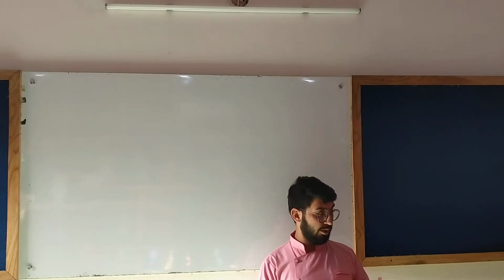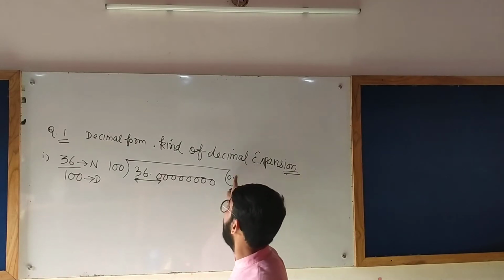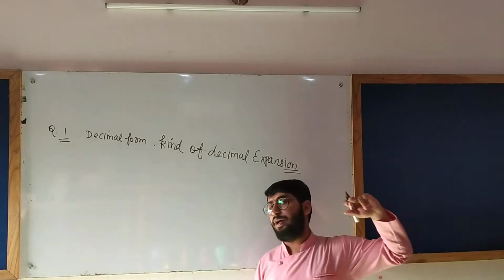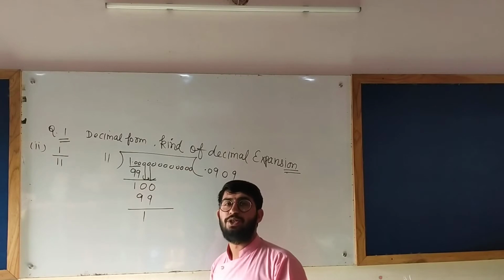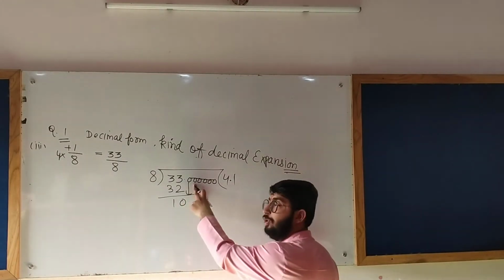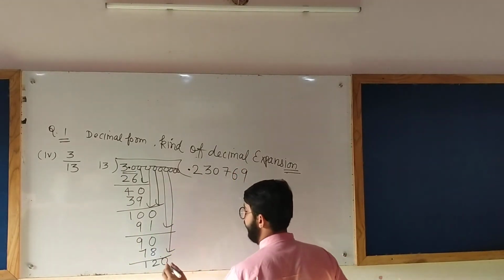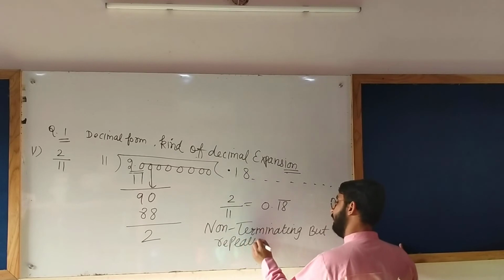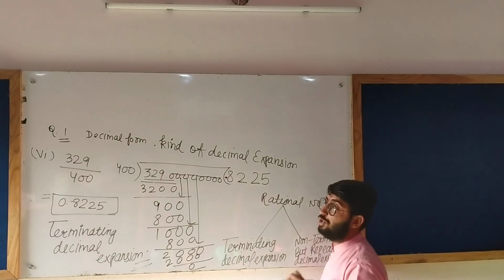Chapter~1 (real numbers ),ex..1.3 ,,question no. 1 for class 9th in maths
Here u are learning question no. 1 of chapter 1 (real numbers ),ex~ 1.3
For any doubt u may also contact via whatsapp
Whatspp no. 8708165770